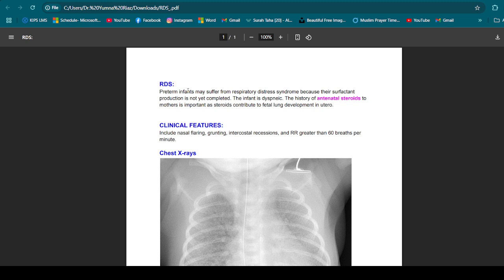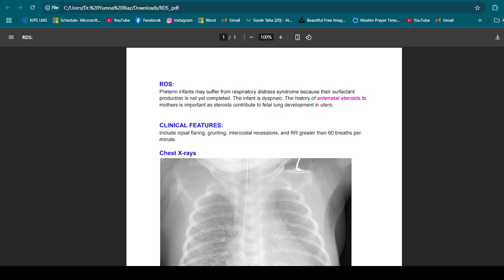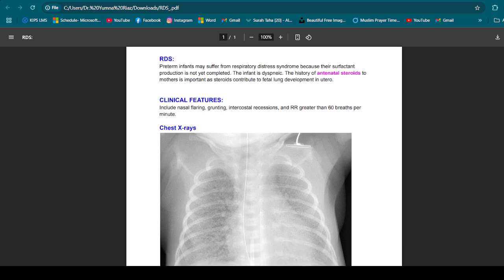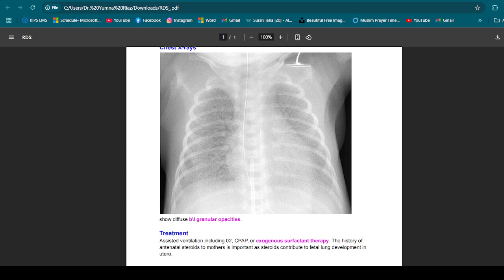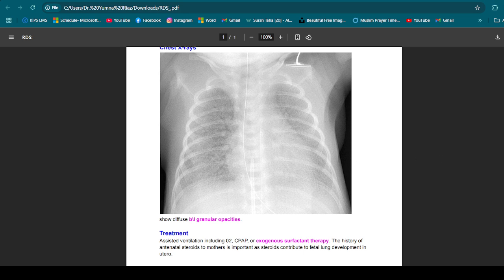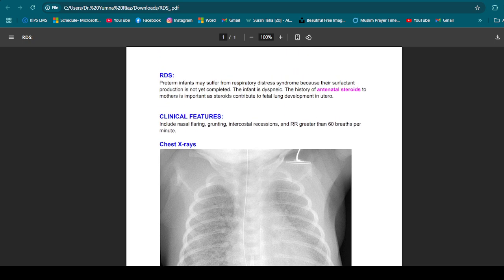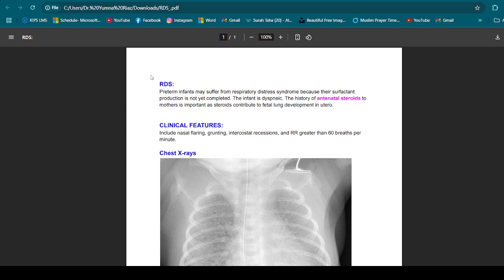Neonatal RDS: Why Premature Birth Affects Lungs More Than You Think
🩺 Neonatal Respiratory Distress Syndrome (RDS) | Causes, Symptoms, Diagnosis & Treatment | Newborn Care

In this video, we cover everything you need to know about Neonatal Respiratory Distress Syndrome (RDS)—a common and potentially serious condition affecting premature babies.

📌 Topics covered:

What is Neonatal RDS?
Causes and risk factors (e.g. surfactant deficiency, prematurity)
Clinical presentation and symptoms
Diagnosis (CXR findings)
Treatment options (surfactant therapy, CPAP, ventilation)
Prevention strategies (antenatal steroids)

🎯 Whether you're a medical student, pediatric resident, USMLE student, NICU nurse, or parent seeking to understand more about newborn lung conditions, this video provides clear, concise, and clinically relevant information.

Routine newborn care
TTN
Preterm Infant
Infants of diabetic mothers

Time stamps
00:00 RDS definition and pathophysiology
0:52 Clinical features
1:08 Chest Xray
1:29 Treatment
1:39 Differential Diagnosis